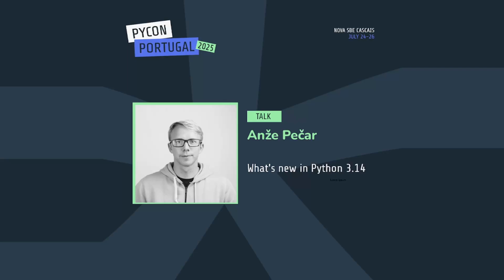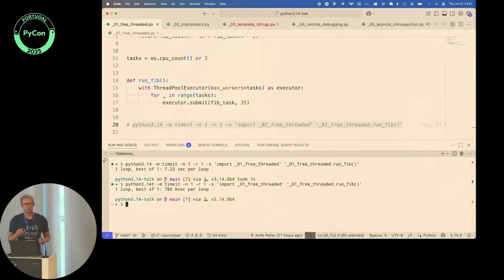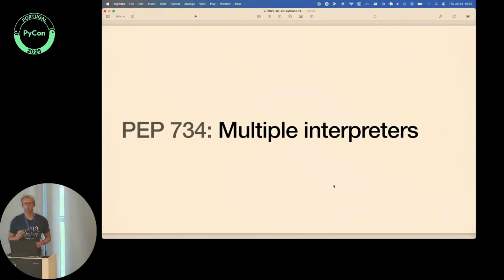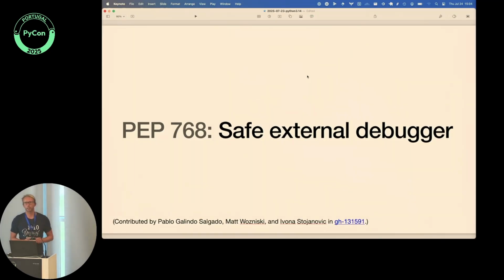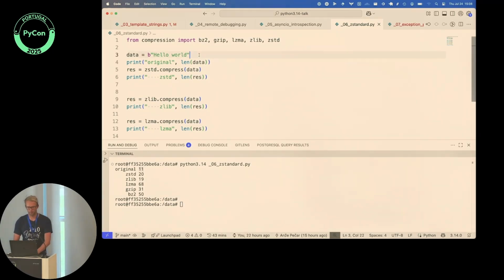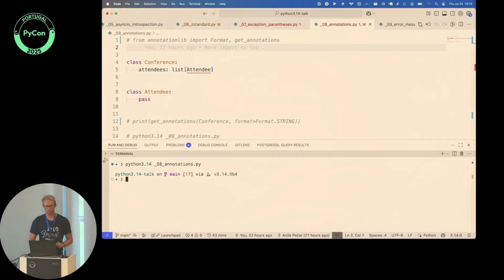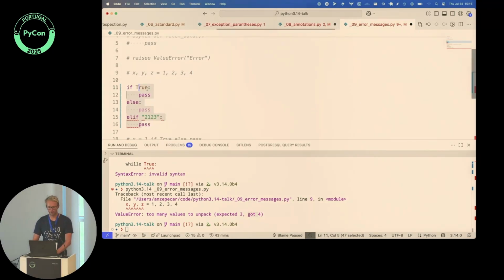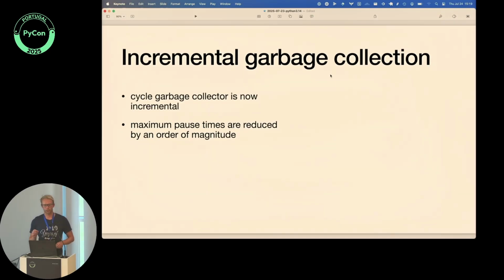PyCon PT 2025 | What's new in Python 3 14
Anže Pečar

Python 3.14 is shaping up to be one of the biggest Python releases in recent years. Let's explore the exciting new features and see how they'll make you a more effective Python developer.